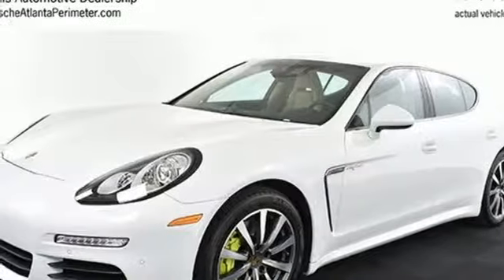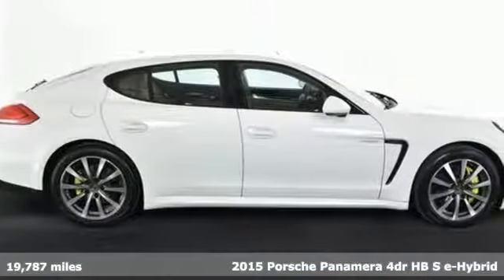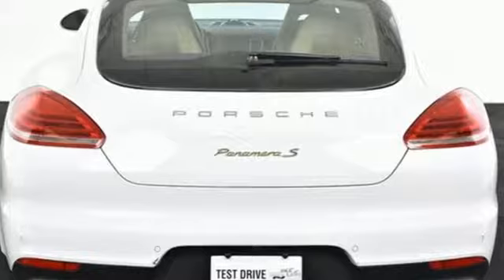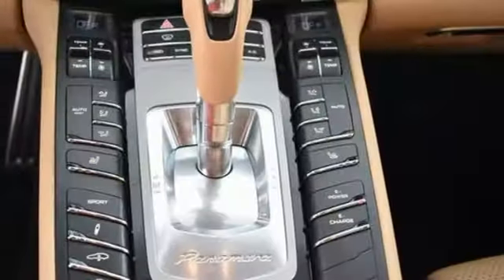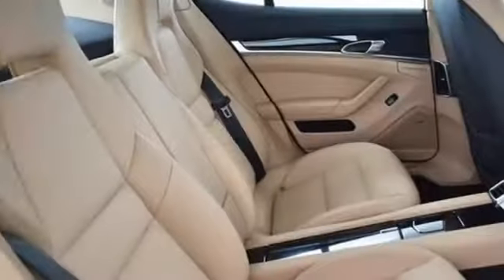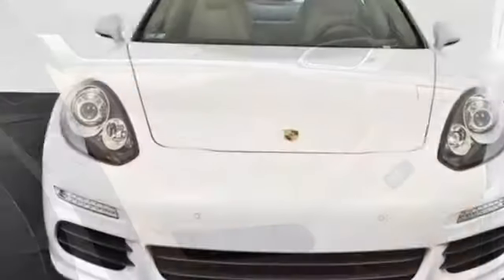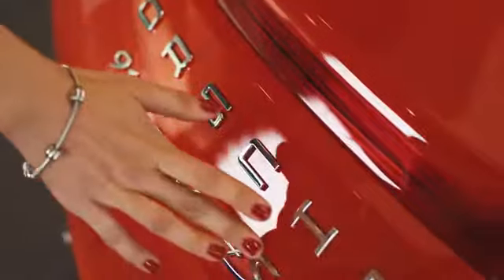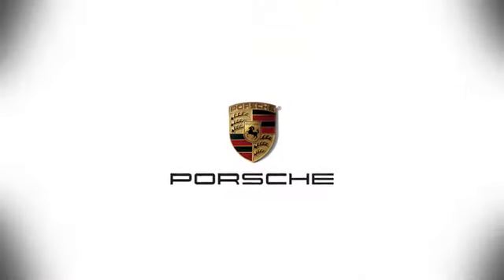Used 2015 Porsche Panamera Atlanta Alpharetta, GA P29898 - SOLD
Year: 2015
Make: Porsche
Model: Panamera
Trim: Hybrid S
Engine: 3.0L V6 DI 24V
Transmission: 8-Speed Automatic with Tiptronic
Color: White
Interior: Bi-Color Black/Luxor Beige
Mileage: 19787
Stock #: P29898
VIN: WP0AD2A78FL040897

Address:
4006 Carver Drive